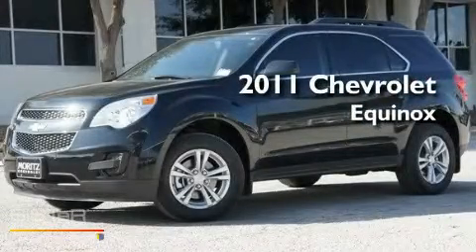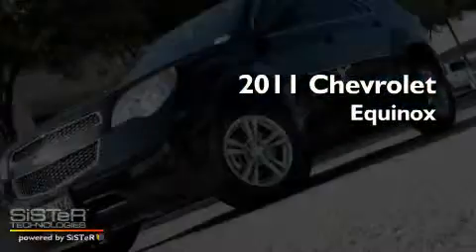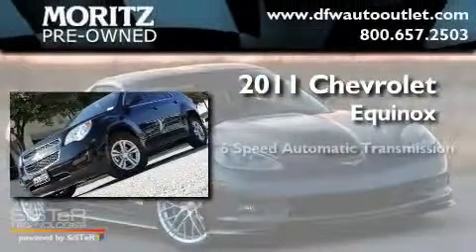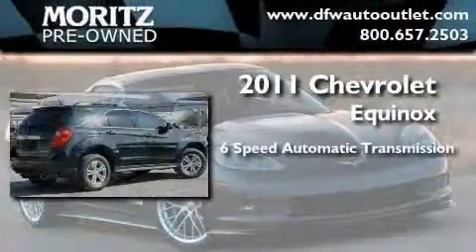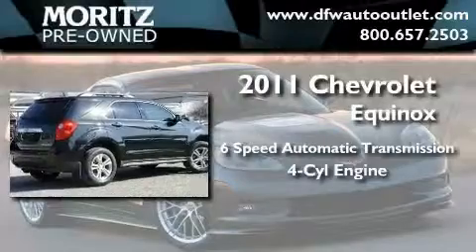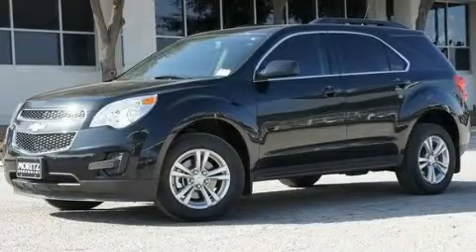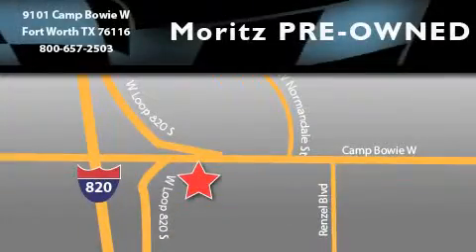2011 Chevrolet Equinox Arlington TX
Year : 2011

 Make : Chevrolet

 Model : Equinox

 Engine : Gas I4 ECOTEC 2.4/146.5

 Trans . : Automatic

 9101 Camp Bowie

 2011 Chevrolet Equinox Fort Worth TX